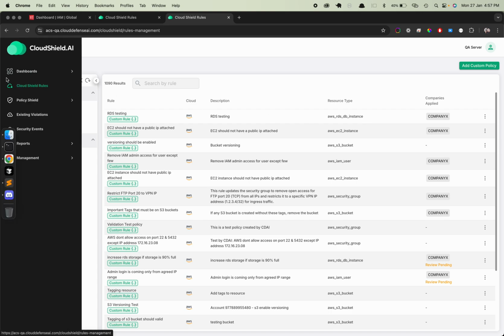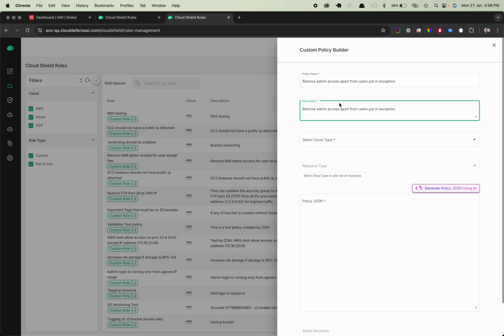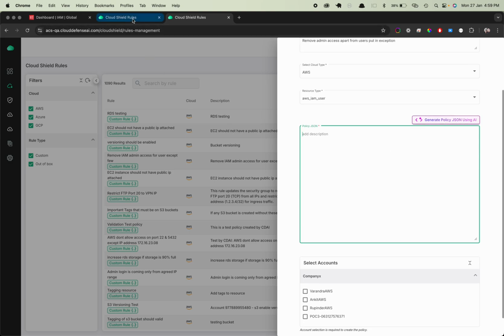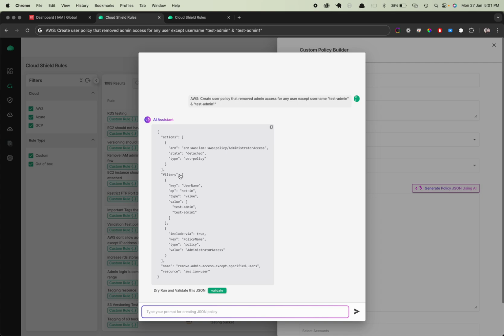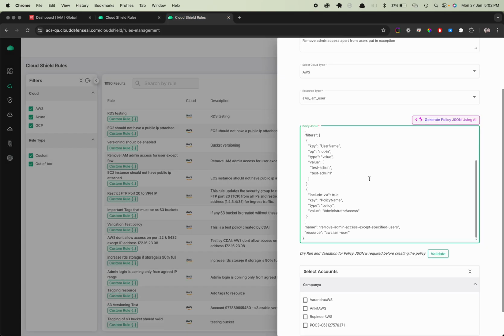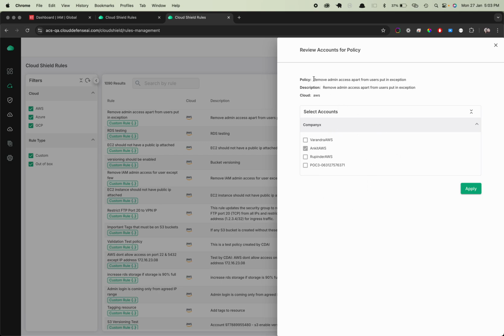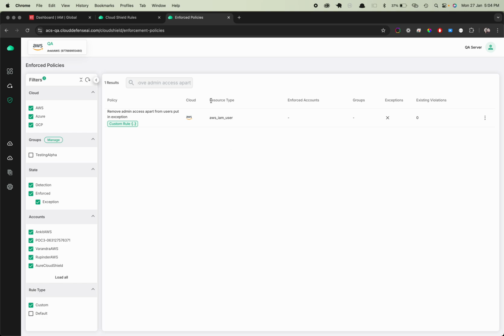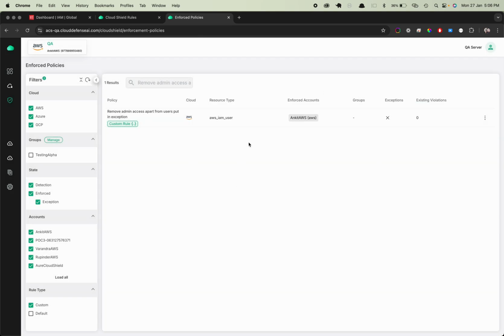Custom policy training - CloudShield.AI